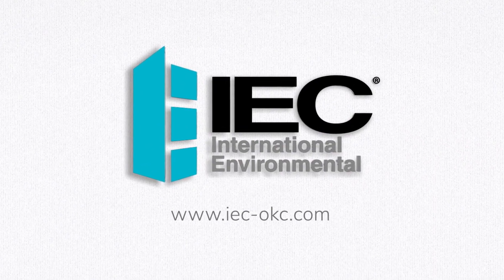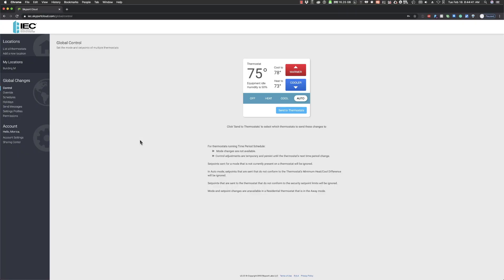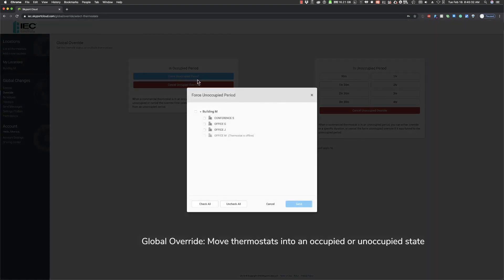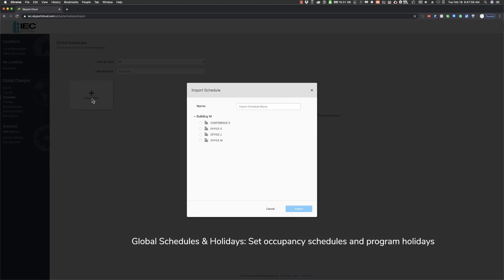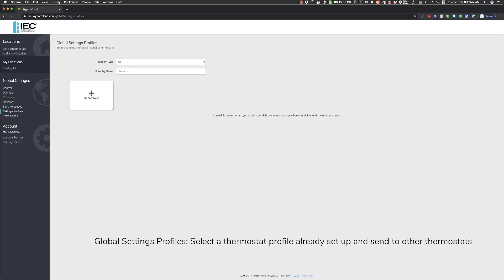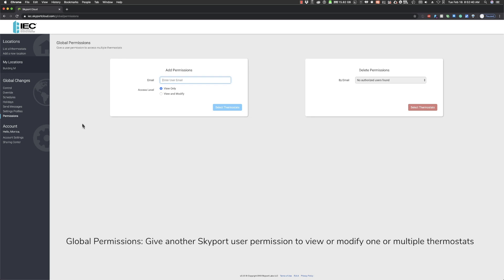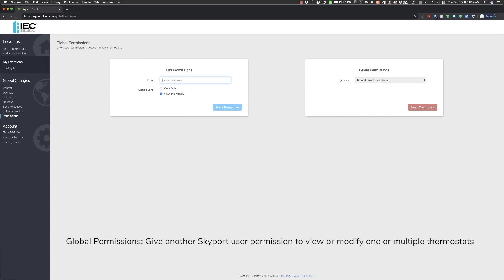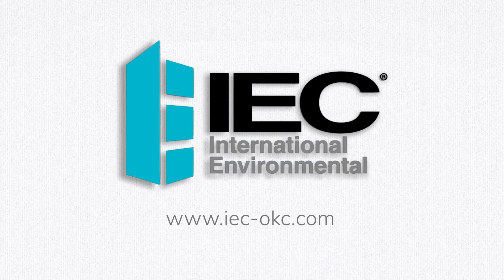IEC Skyport Global Changes Tutorial - Venture Wi-Fi Thermostat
Learn how to make global changes or transfer ownership to some or all of your IEC Venture Wi-Fi Thermostats.

If you are just setting up your IEC Venture Wi-Fi Thermostat for the first time, we encourage you to watch our Skyport Setup Tutorial first: